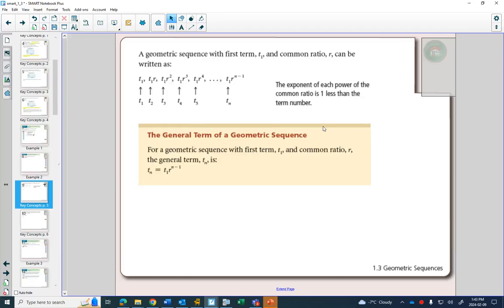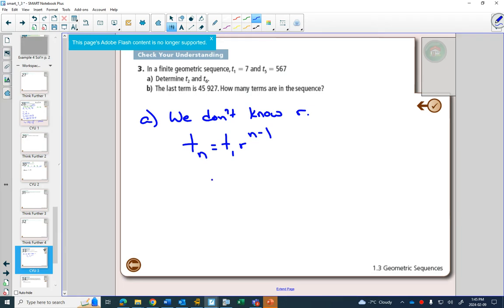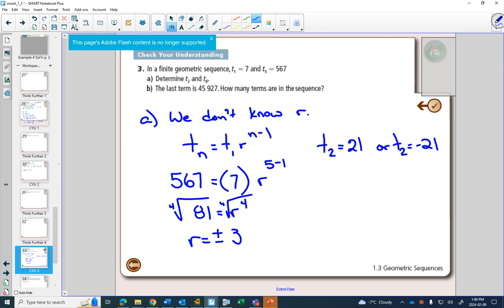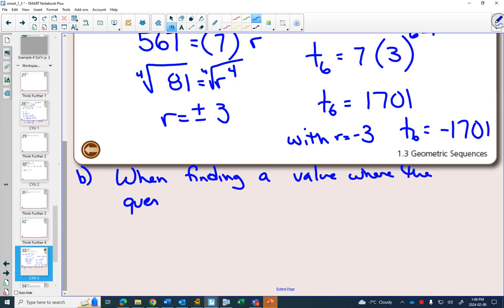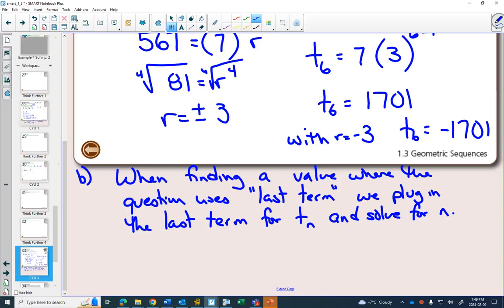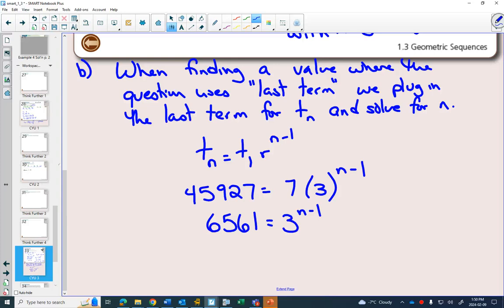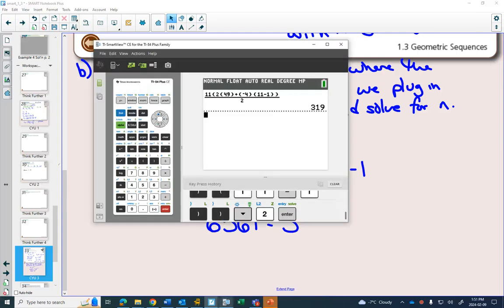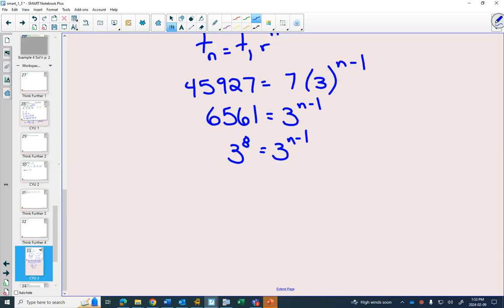30SP 1 3 Example 3